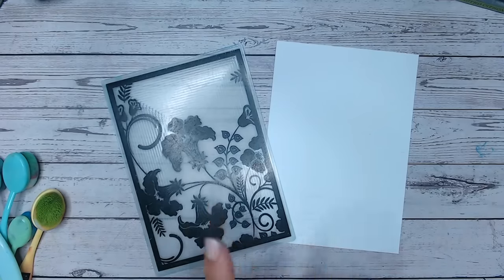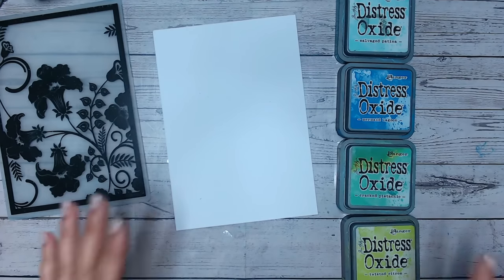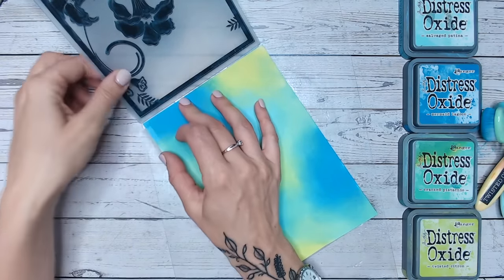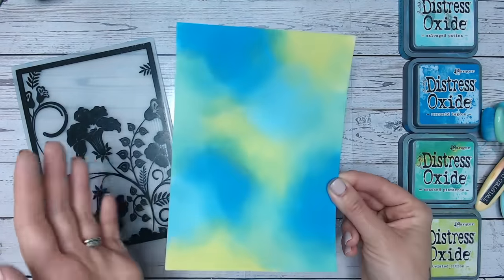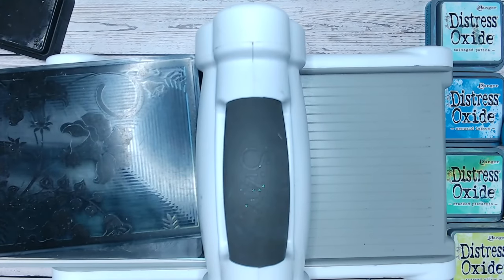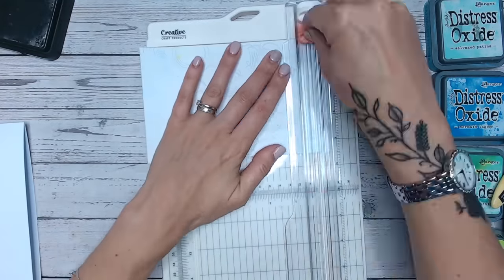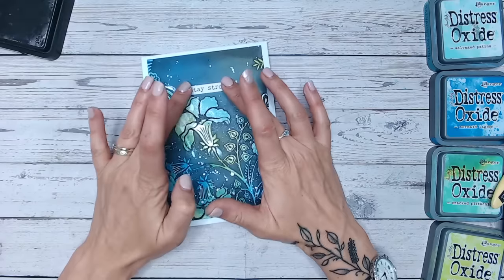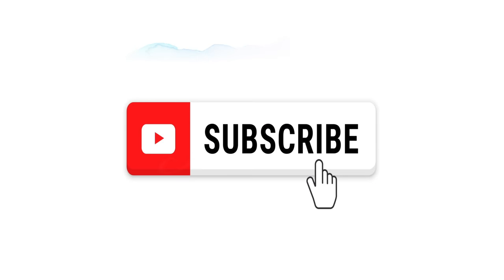My FAVOURITE Embossing Technique!